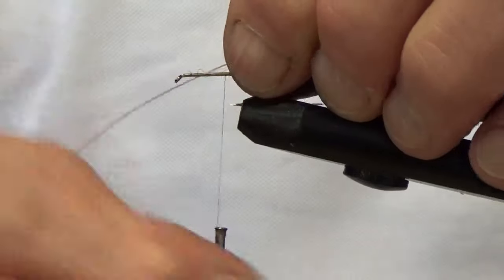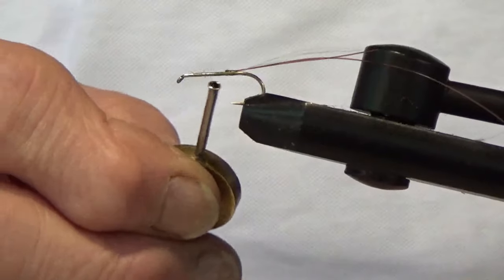Tying my dry mayfly. UK FLY FISHING AND TYING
My own version of a mayfly parachute style dun. so far seems very effective,
and I've tied a few for friends, with excellent feedback so far! enjoy.